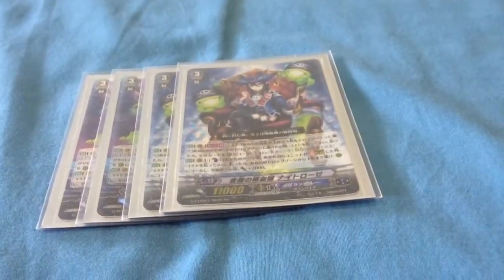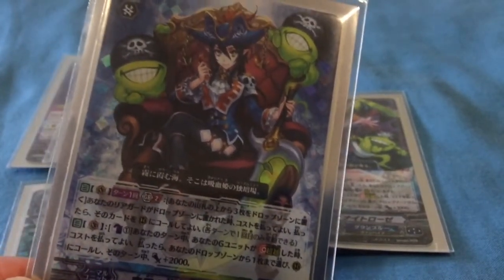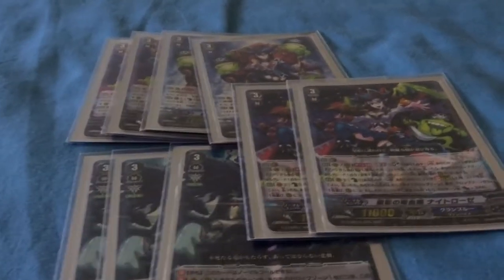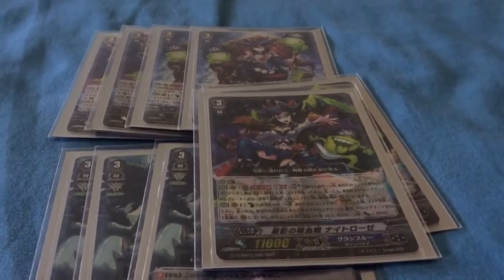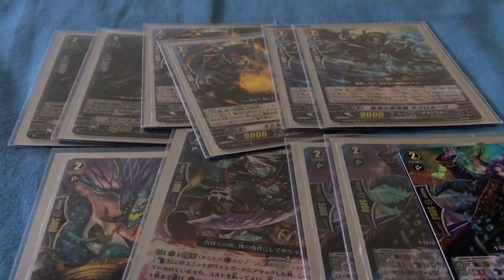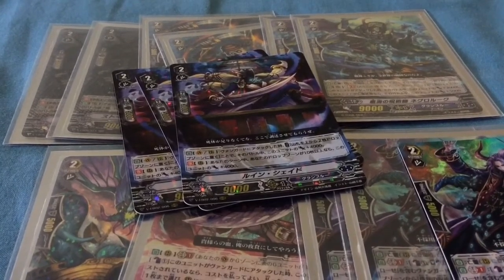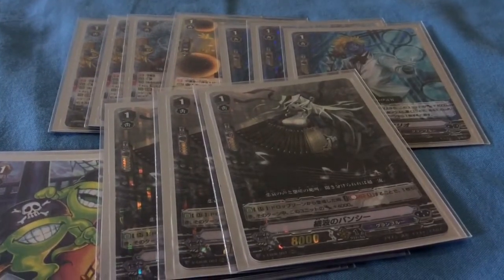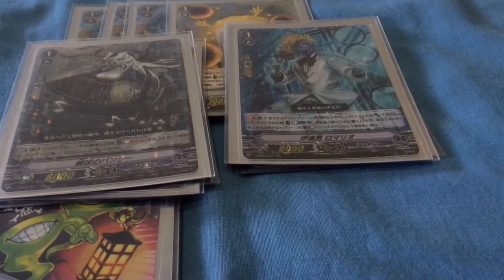Nightrose Premium Deck Profile post Veb08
With the new support.

Enioy the vid